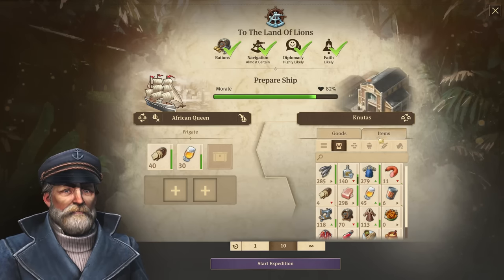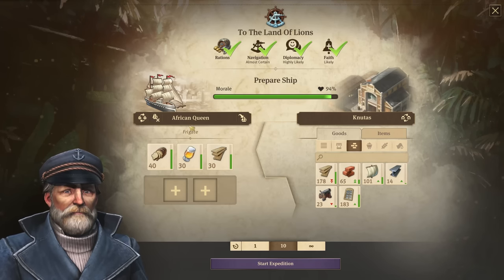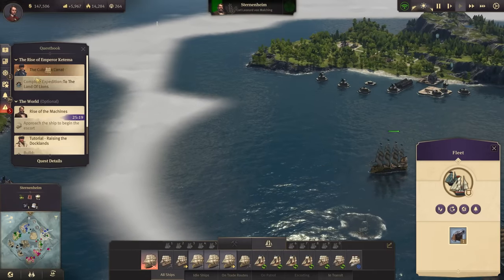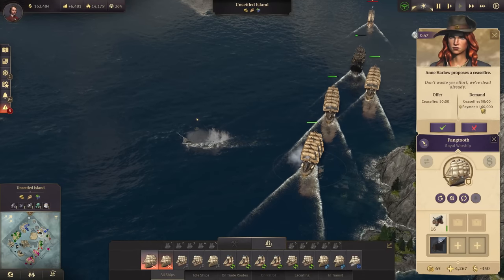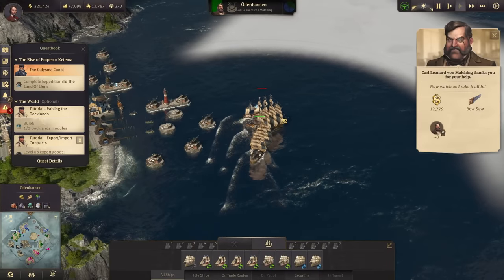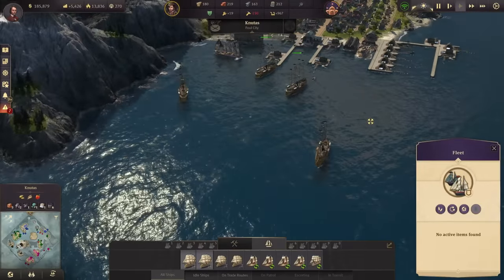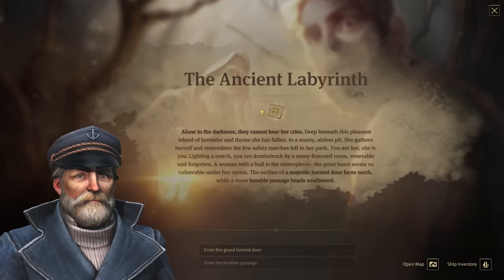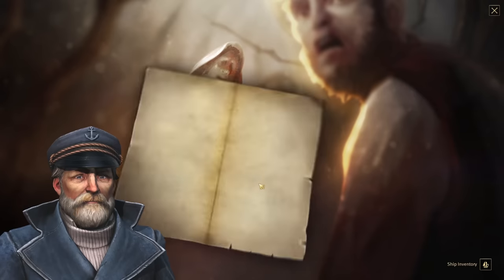DIPLOMACY - Anno 1800 HARDMODE || ULTRA Hard AI & Pirates - Modded & Big City #09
Anno 1800 on Hardmode Settings with boosted AI opponents (Combat Overhaul 0.14) and new AI opponents. Fresh Beginning to build a big city and survive, perhaps even with World Domination.

To get the Combat Overhaul Mod you have to gain access to the Anno 1800 Modding discord servers and go to the "announcements" channel. Scroll up a bit and you'll find the "Combat Overhaul" Mod